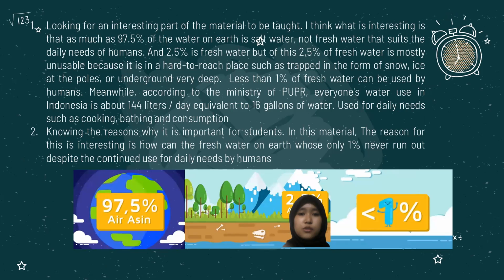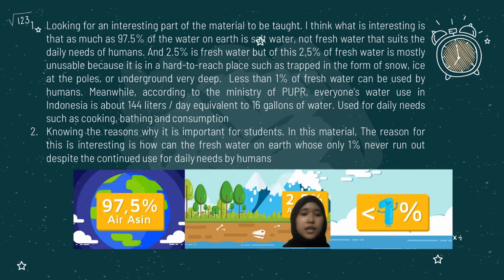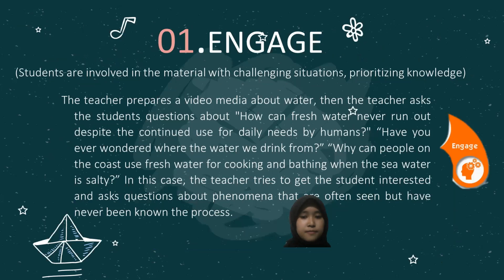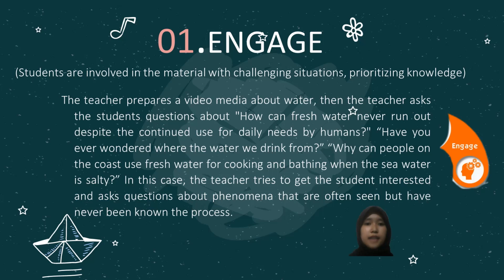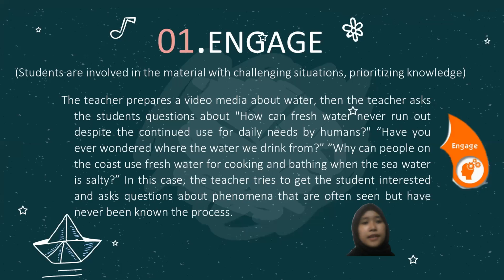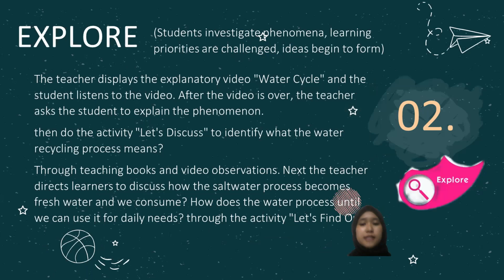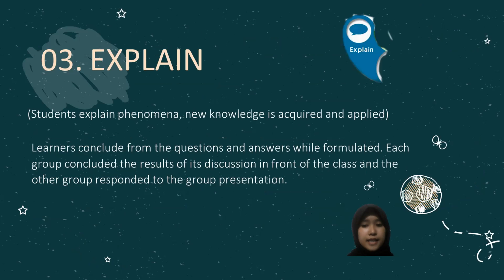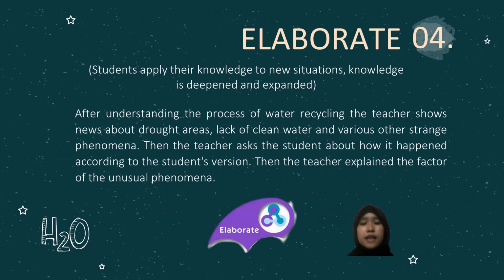5 E CONCEPT_USLIFATULJ_20191113028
Tugas akhir English Literatur
Prodi pendidikan biologi
FKIP UMSurabaya